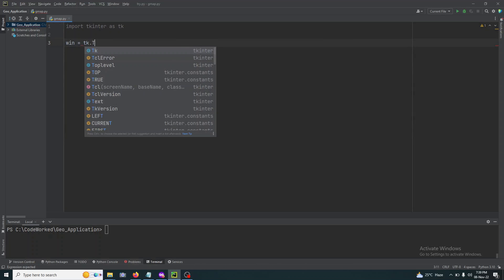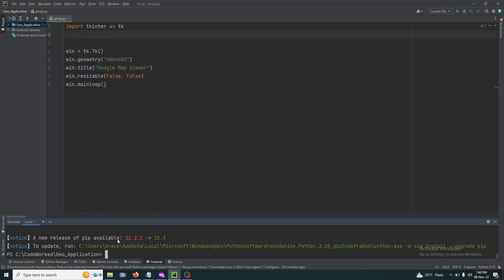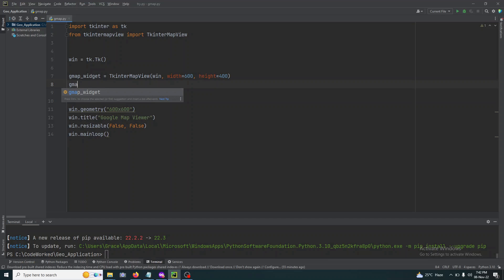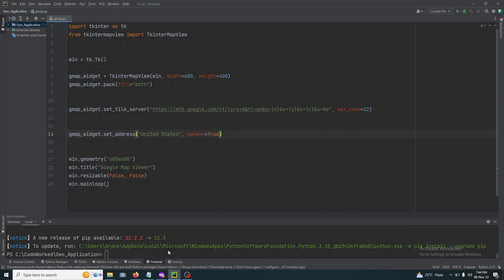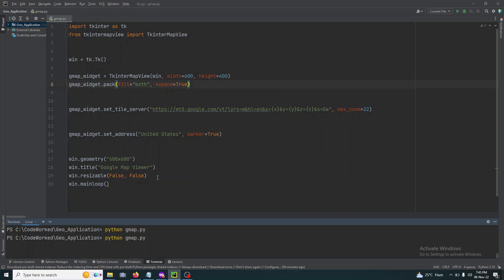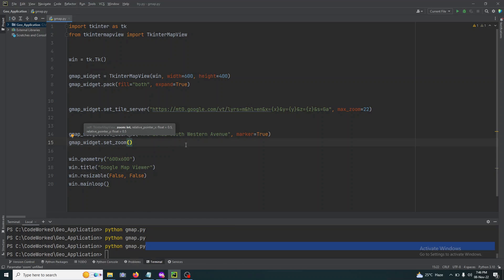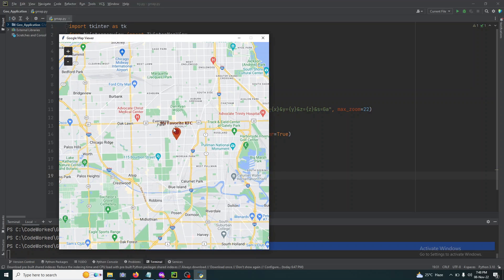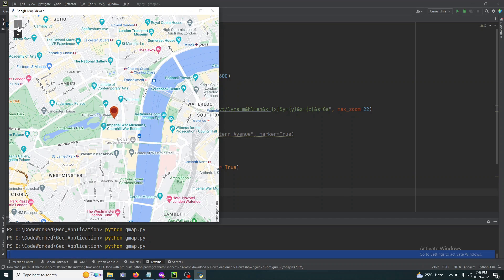Create Google Maps Easily In Tkinter GUI - Python - Its Easy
In this video you will learn to create a google maps widget easily in tkinter python.
Here is the list of google tile servers below:
# example tile sever: